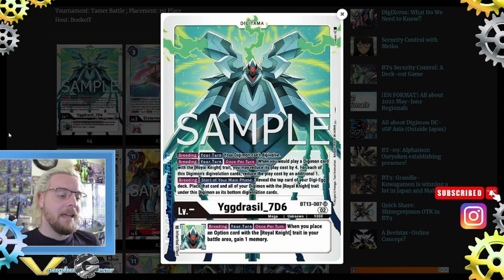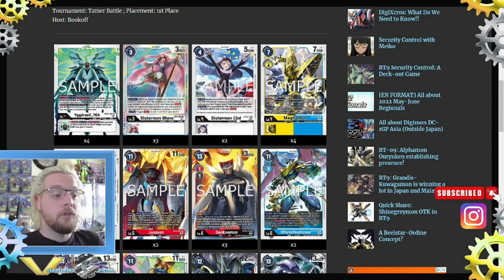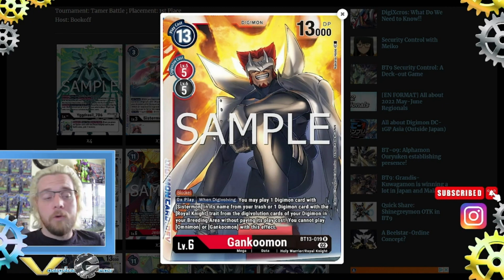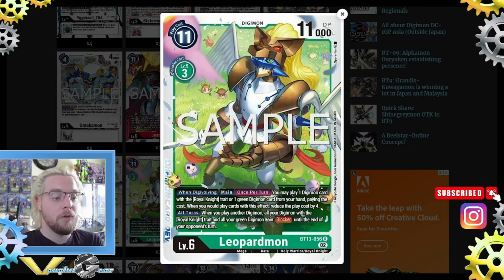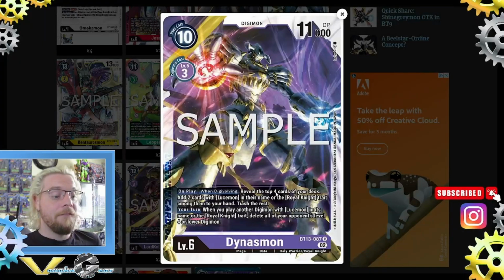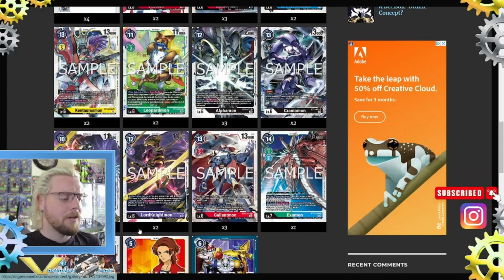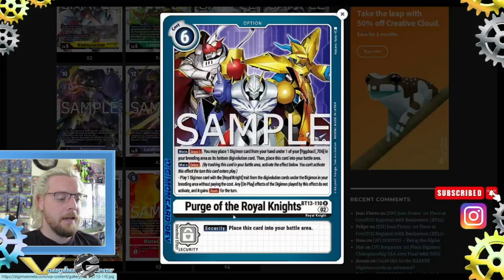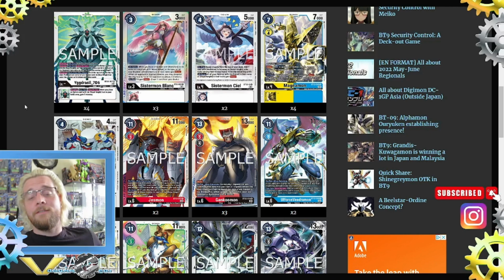Digimon Japanese Meta 1st Place Royal Knight Deck Profile Review / Digimon Japanese BT13 VaughnGear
Today we're back with another Digimon Japanese bt13 meta deck that got first place and it's none other than royal knights!